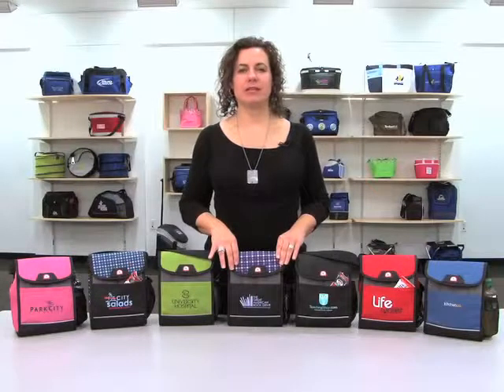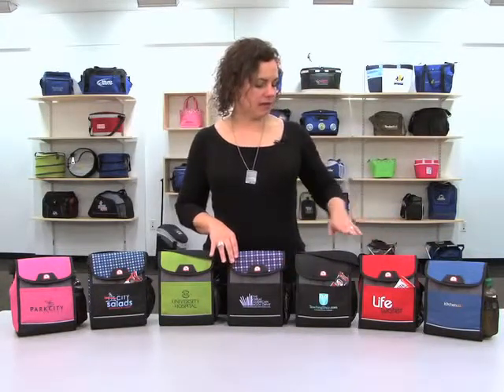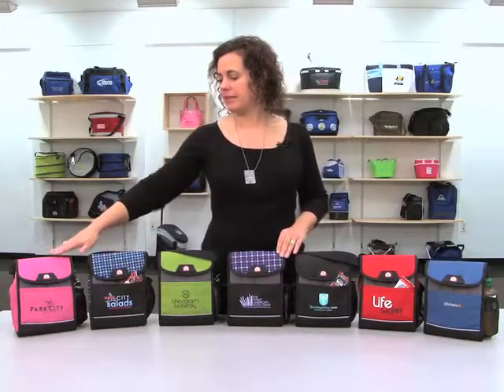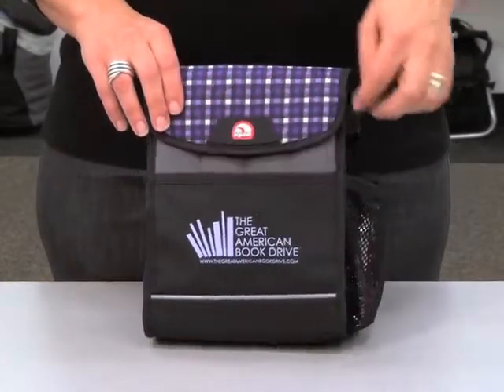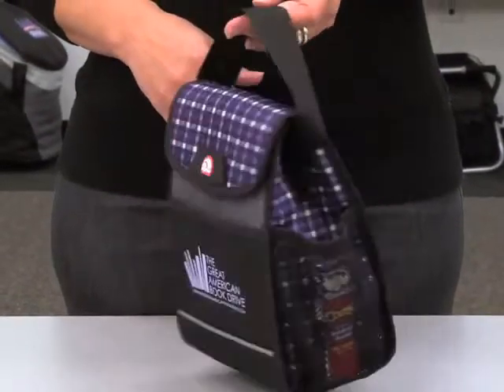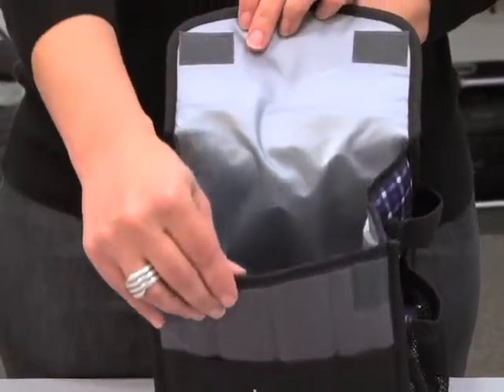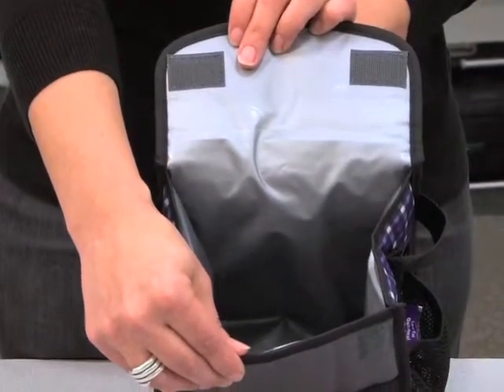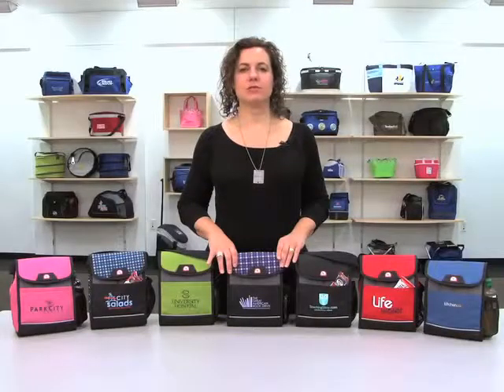Igloo Polar Cooler 9030 9031 9032 9033 9034 9035 9036 SD